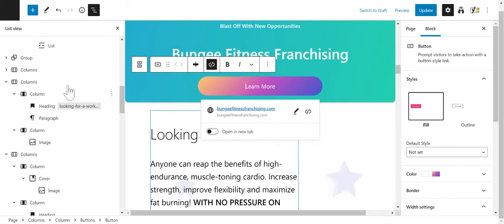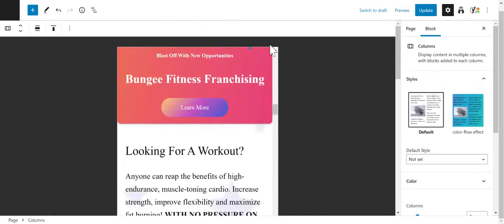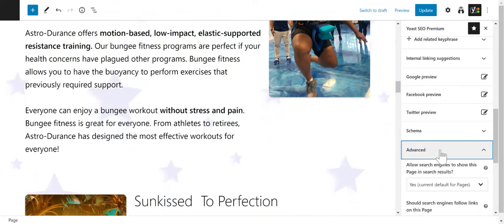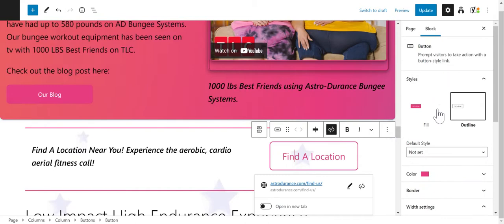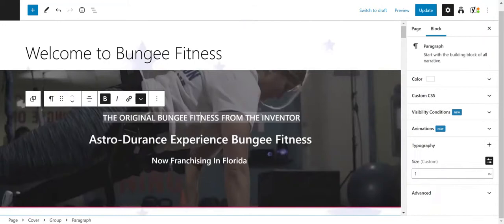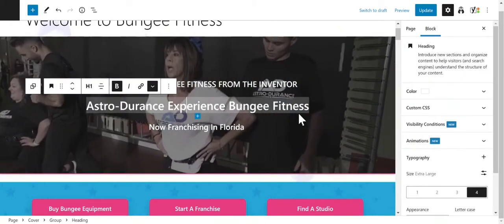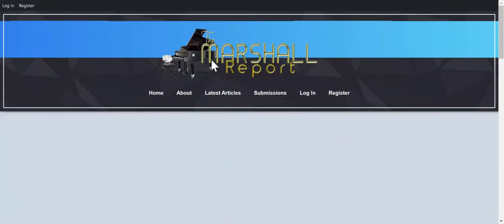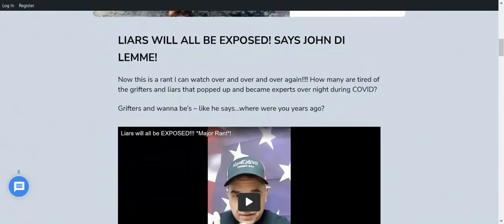Editing WP, HTML, CSS, Blocks (2)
📞 Ready to take your website to the next level? Contact Vontainment today for a free consultation